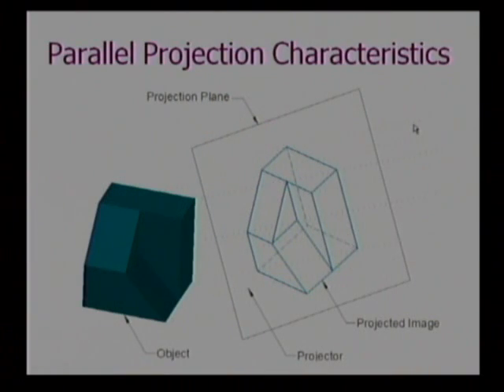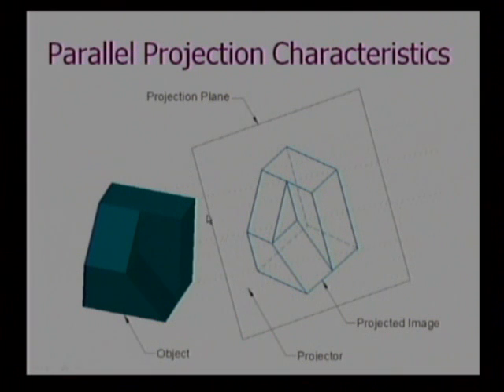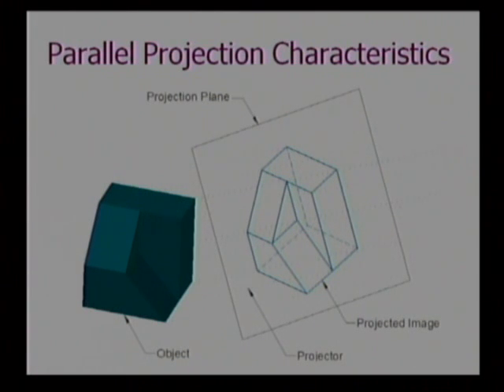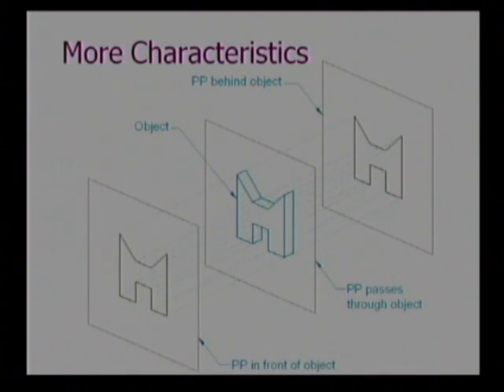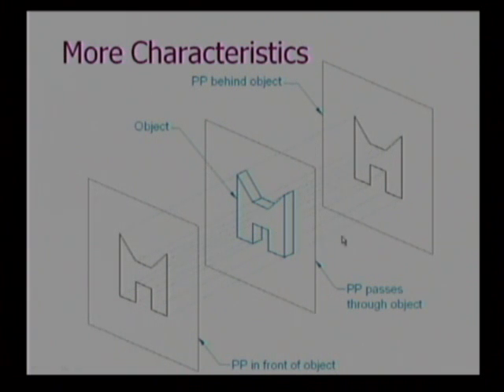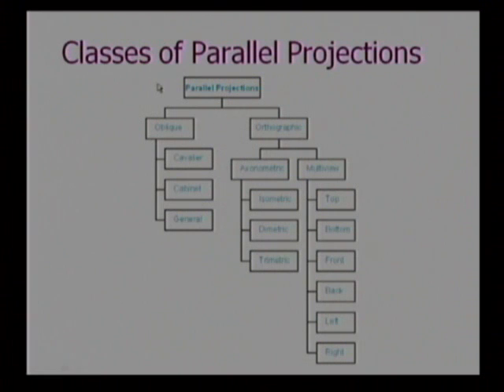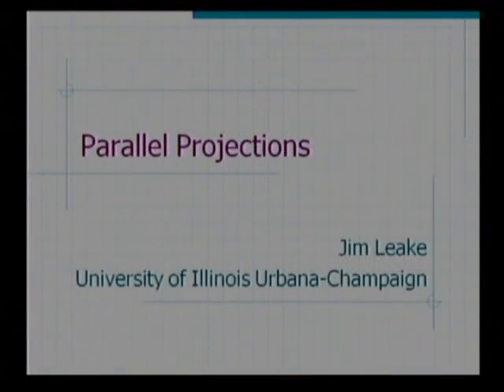Parallel Projections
Jim Leake, Director of Engineering Graphics at the University of Illinois, discusses Planar Projections in this section of a 12 part series on Planar Projections.